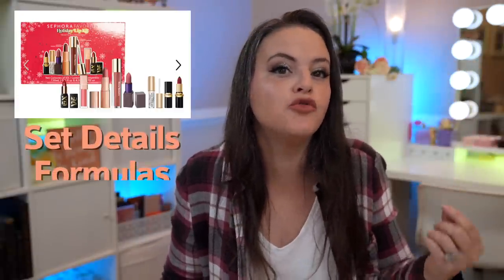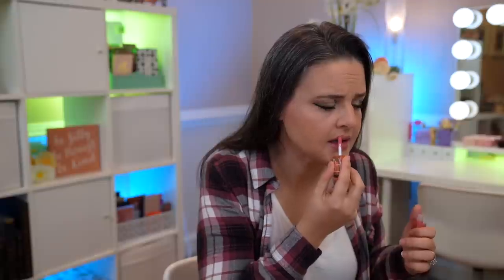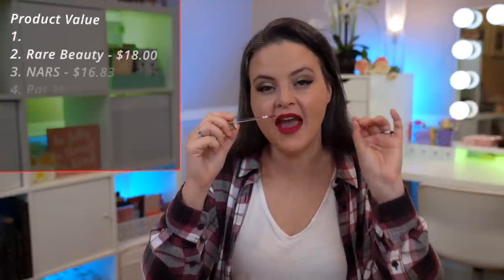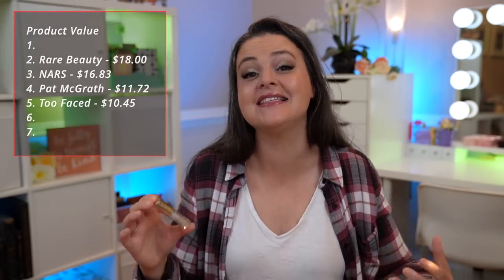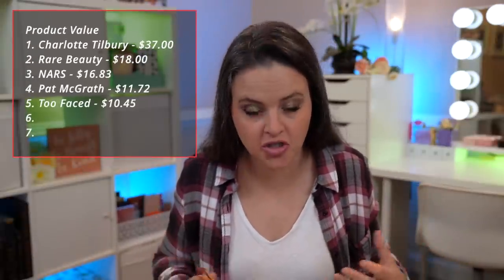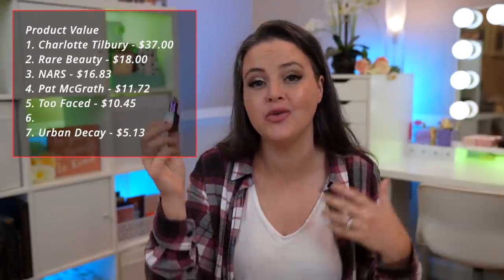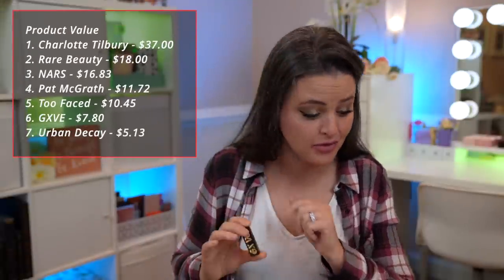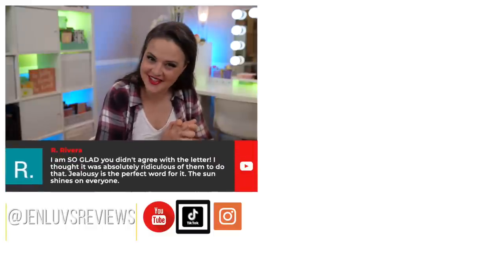Geeky Makeup Reviews: Sephora Holiday Lip Kit 2022 - Is it worth it?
Today we are diving deep, not only into the Sephora Holiday Lip Kit, but into the individual products by Pat McGrath, Too Faced, Urban Decay, Charlotte Tilbury, Rare Beauty, NARS, and GXVE! We are talking ingredients, value, swatches, texture, scent, packaging, and so much more! Let's geek out together!

*Time Stamps*
00:00 Introduction
02:38 NARS Afterglow Lip Shine Gloss in Orgasm
06:05 PAT McGRATH LABS MatteTrance Lipstick in Vendetta
09:12 Rare Beauty Stay Vulnerable Glossy Lip Balm in Nearly Neutral
12:17 Too Faced Lip Injection Extreme Hydrating Lip Plumper in Clear
18:11 Charlotte Tilbury Matte Revolution Lipstick in Pillow Talk
21:57 Urban Decay Vice Hydrating Lipstick in Backtalk
26:34 GXVE Anaheim Shine Satin Lipstick in Original Recipe
29:04 Final Thoughts

Music used in my videos:

Save $5 at Colour Pop with code JENLUV